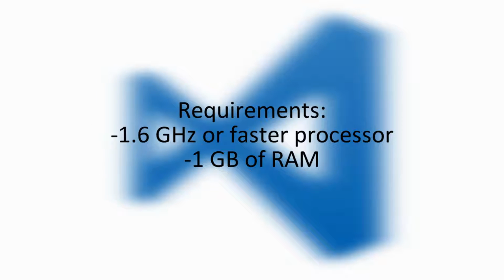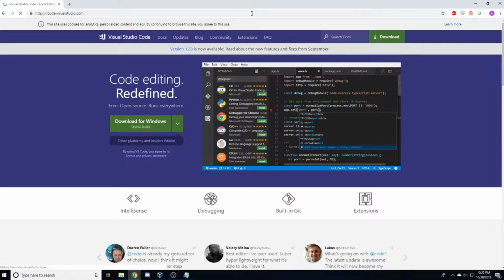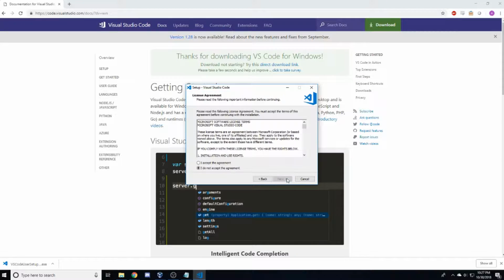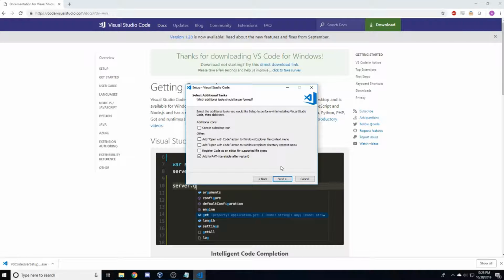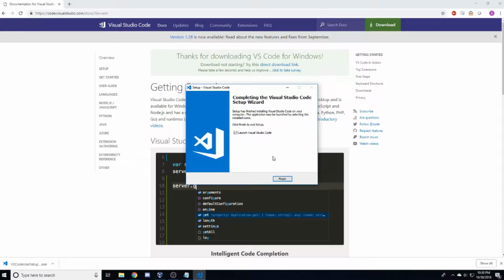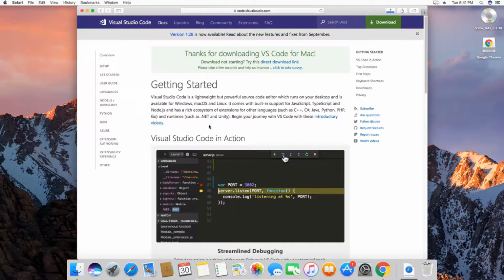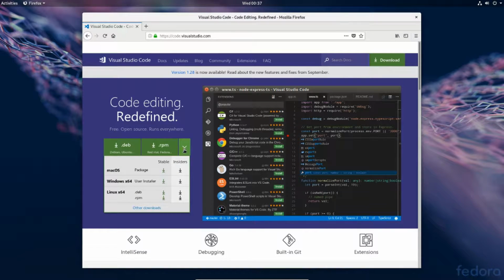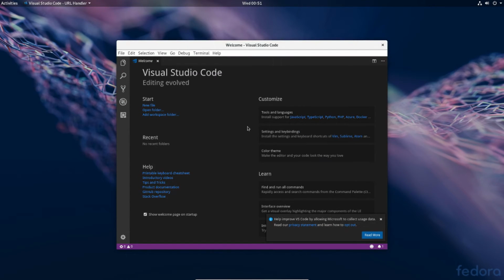Visual Studio Code Installation Guide